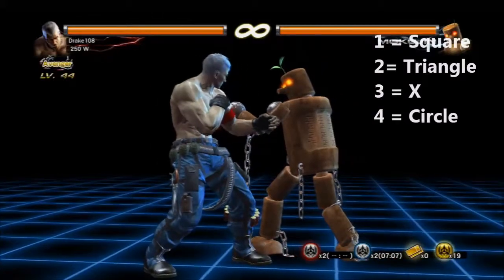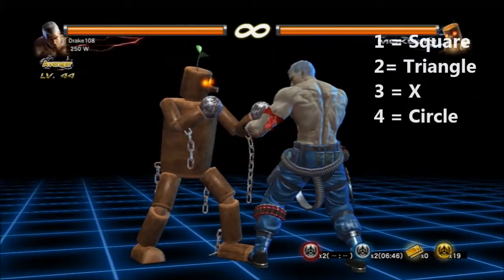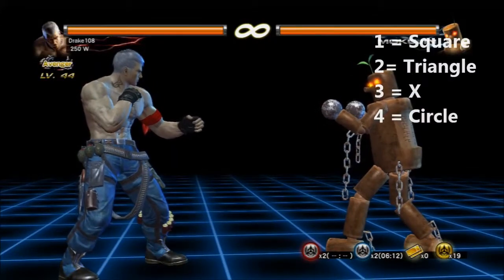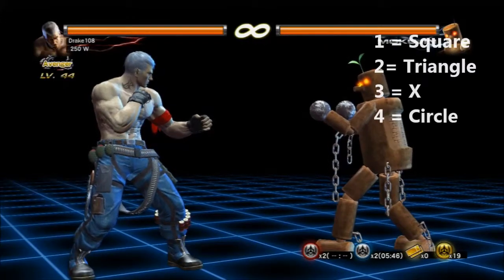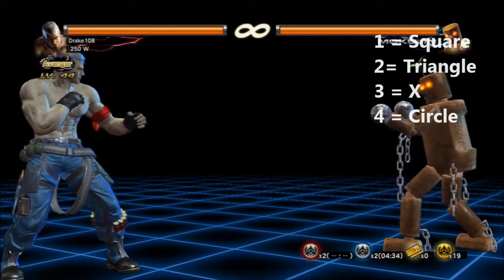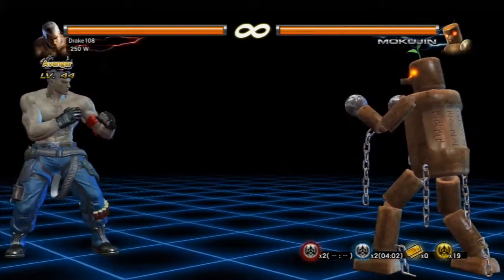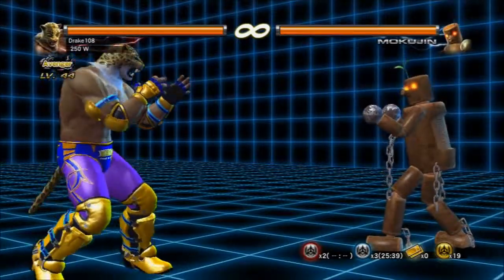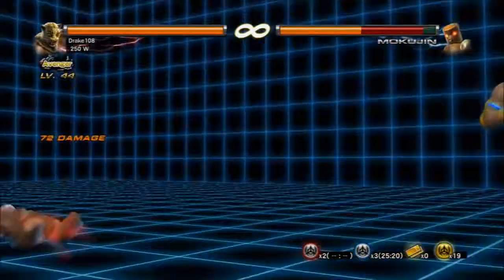Tekken Revolution: Basics - Throws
Tekken is a complex game, and since its gone free to play, theres lots of new players. So lets start with the basics... This guide covers throws, how to do em, and how to break em. I also go over King multi throws.